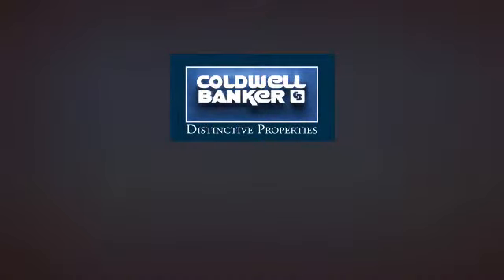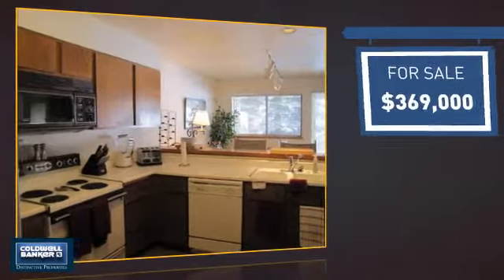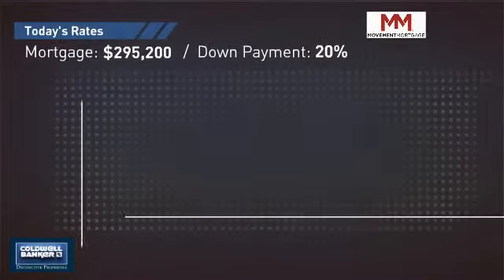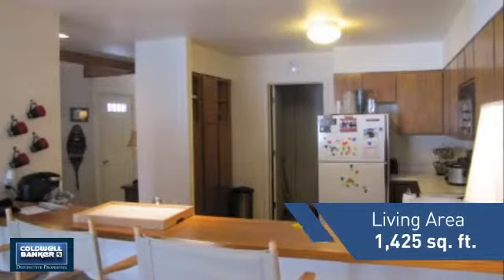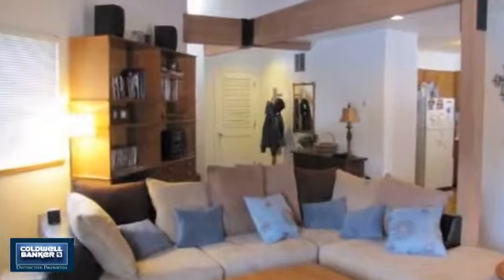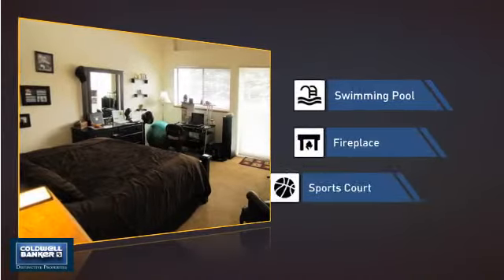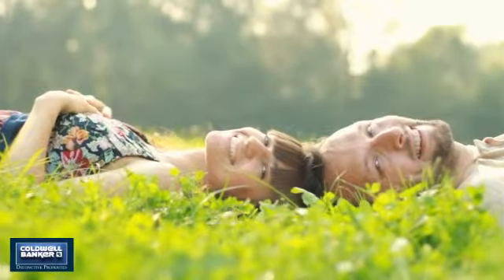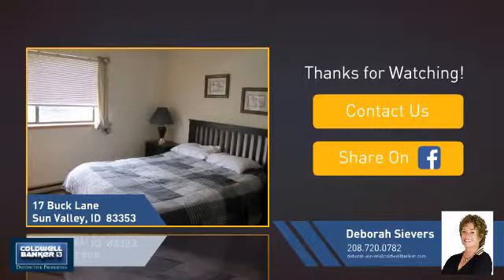17 Buck Lane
Great Sun Valley location - close to Elkhorn amenities. Sagehill 2 bedroom, 2.5 bath Sagehill Towhnhome with 1 car garage. Ready to move in and call home.